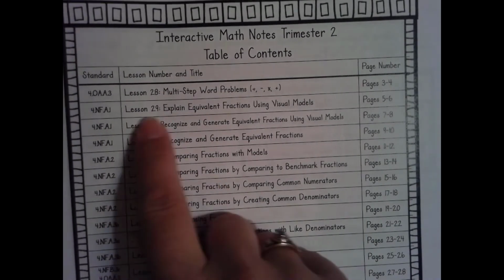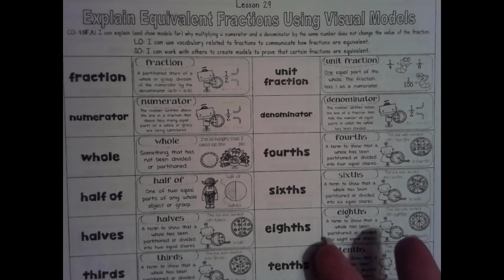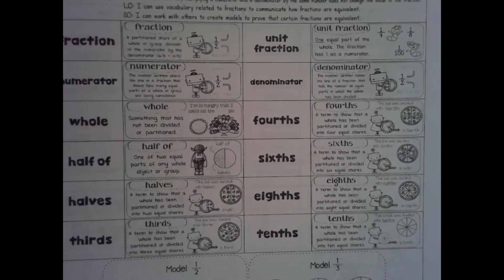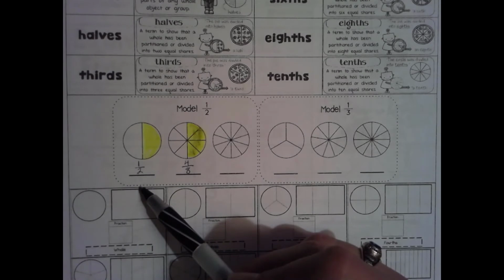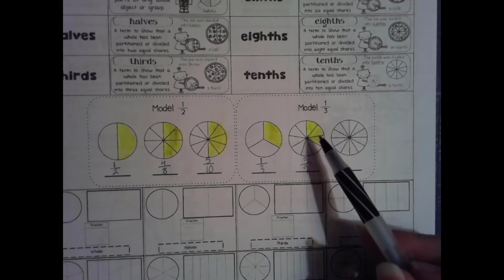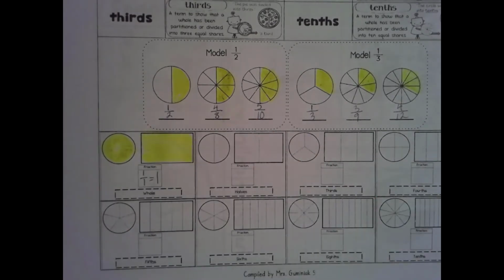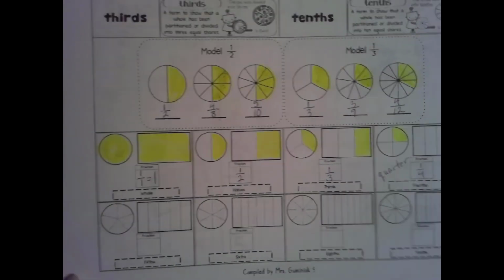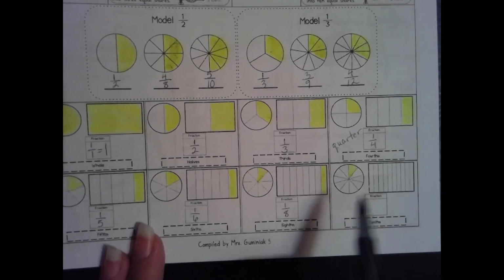Lesson 29 Part 1: Explain Equivalent Fractions Using Visual Models 4.NF.A.1